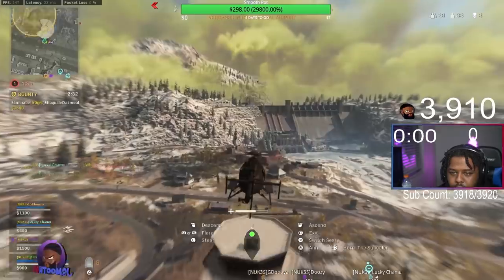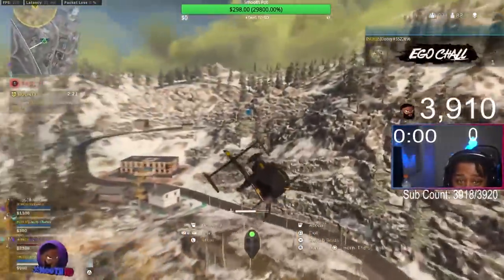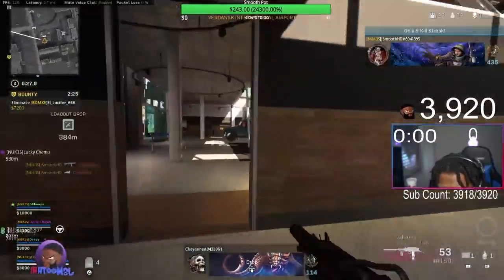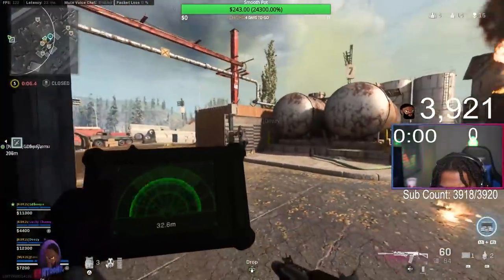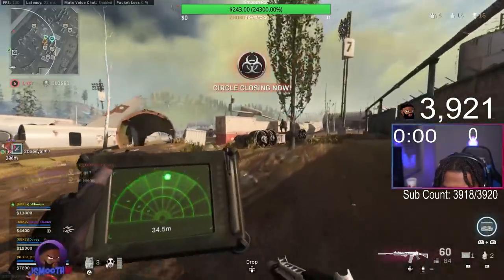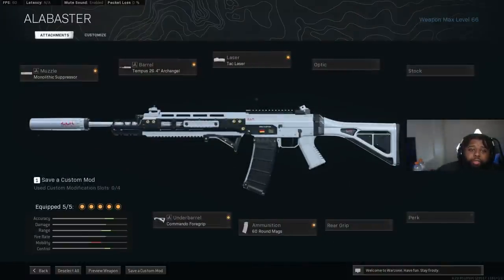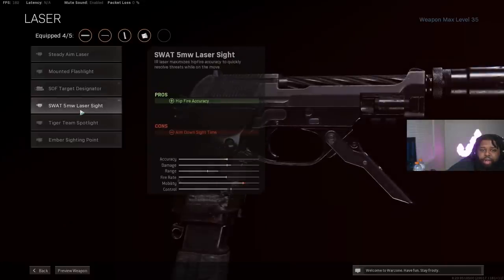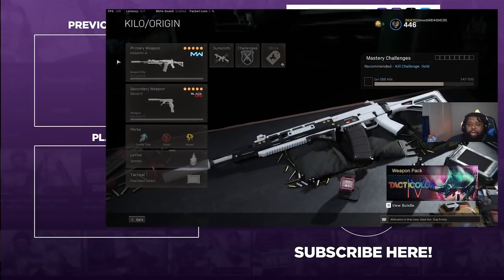THE GRAU IS BACK! GRAU 5.56 CLASS SETUP (COD WARZONE)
In today video, I am using the throwback meta of warzone. Burner J was on point in this day.
If you have any Warzone Questions!

JsmoothHD
2303 N.44th St.

PC Specs:
Intel i9-10900K 10 Core Processor
Z490 Motherboard
NZXT Kraken Z73
Corsair/G.Skill 32 GB RGB RAM 3600Mhz
2TB NVME M.2 SSD
NVIDIA RTX 3090 10GB
Corsair 465X RGB Case
Corsair LL120 RGB Triple Pack
850W Gold Power Supply

Powered by Elgato Gaming: Camera- Sony A6400
Lens- Sony SEL 28mm f/2 FE Lens
Adapter- Sony ACPW20 AC Adaptor -Black
Tripod- ZOMEI 55" Compact Light Weight Travel Portable Folding SLR Camera Tripod for Canon Nikon Sony DSLR Camera Video with Carry Case（Blue
Elgato CamLink

Technisport Code: USE CODE "JSMOOTHHD"